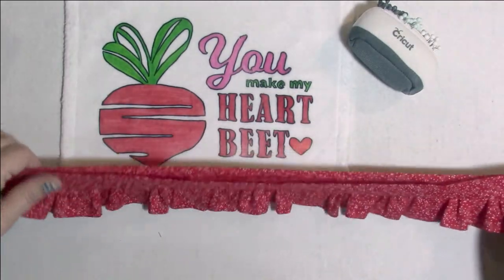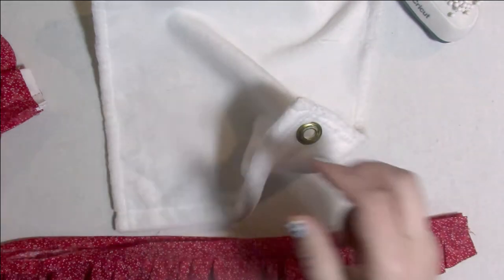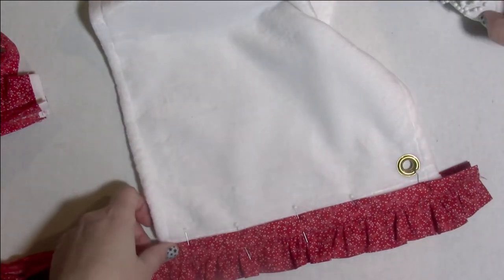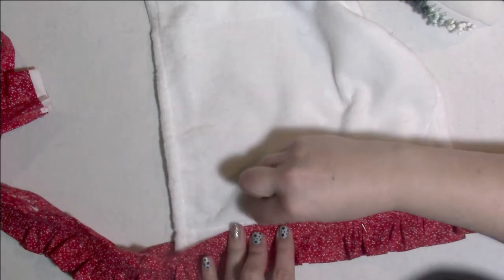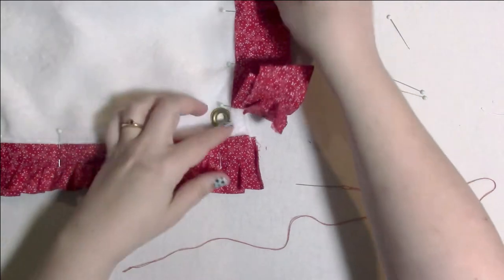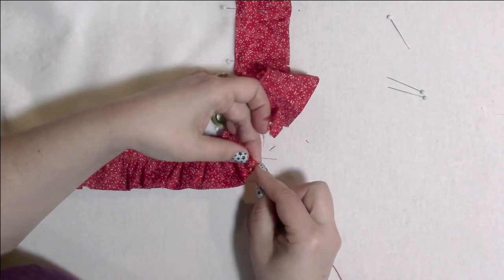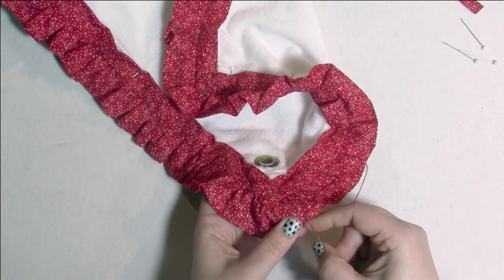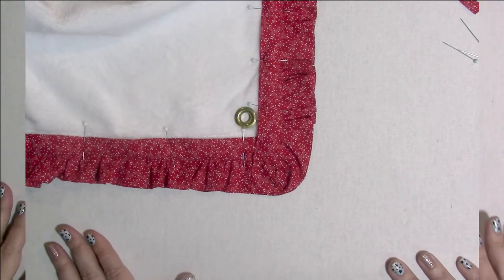How to attach a Ruffle Trim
Adding a ruffle trim to a kitchen towel or other items is not scary with this written, photo, and video sewing tutorial! Part 2 of 2